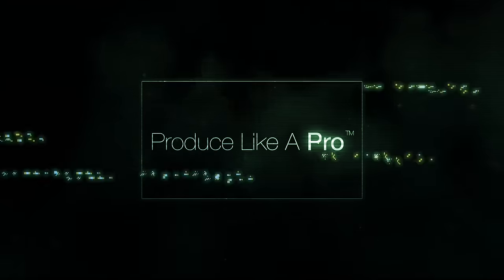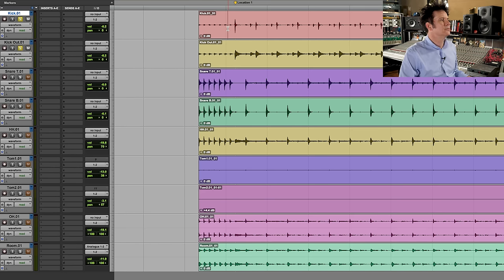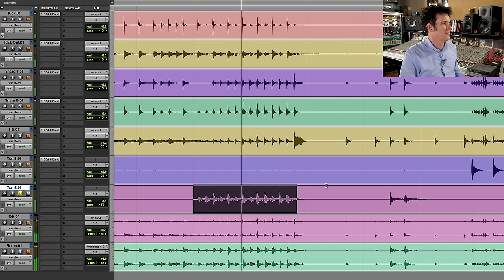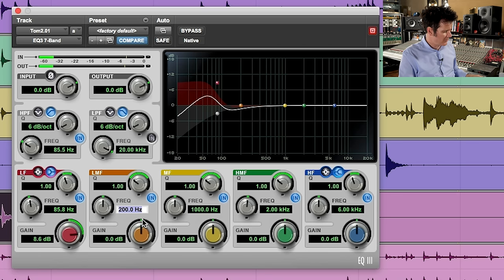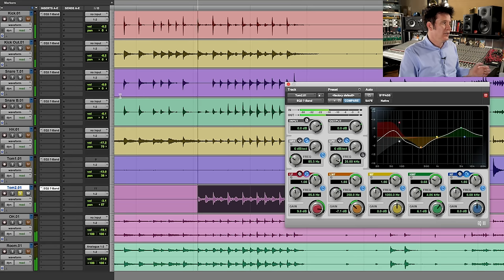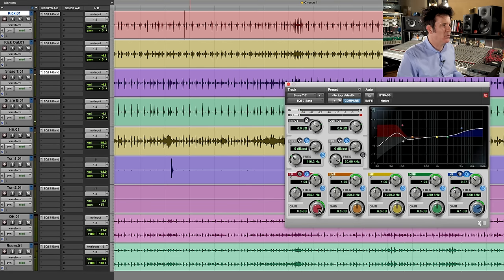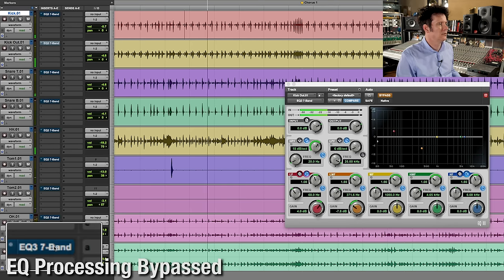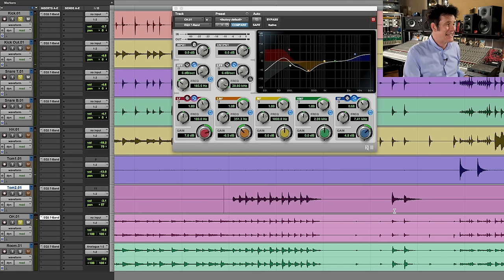Drum EQ Basics - Warren Huart: Produce Like A Pro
In today's video we will be going over Drum EQ Basics! We also have the multitracks for you to download, so you can follow along and mix them yourself!

EQ is one of the most powerful things you can do to make a drum kit jump out of the mix. Today, we will using a very simple drum recording: there are two kick drum mics, two snare mics, a hi-hat, rack, floor tom mic, overheads, and a stereo room. I will be showing you how to get really quick, simple results from nearly any type of drum recording.

First, we will be working on the inside of the kick drum. This one is a little bit clicky as it is picking up some of that snappiness of the beater hitting the head. Let’s apply a stock EQ plugin to get us started. Most of you know the principle of finding ugly areas and getting rid of them. To do that I am going to make the Q narrow and give it a boost, and once I find that ugly area, I will widen the Q. With that wide Q, I am going to do the opposite and cut that, which gets rid of some of that unwanted excessive bleed that you hear, as well as getting rid of that ugly mid range. Now, I am going to cut and widen it a bit more, and this cut exaggerates the clickiness more and that low thump below. Even on a kick drum, high-passing is not a bad thing, so I am going to make the slope a little bit more aggressive here.

With EQ, we often do compression, reverbs, delays, and more, but many of you have asked me to keep it simple! Watch the video below to learn more about drum EQ basics and see the changes I made to get this cleaner sound!